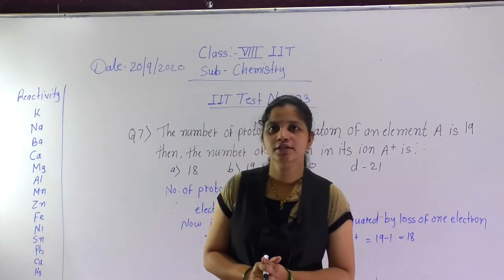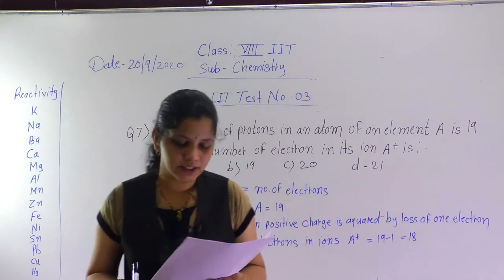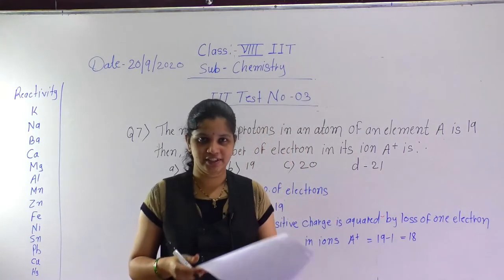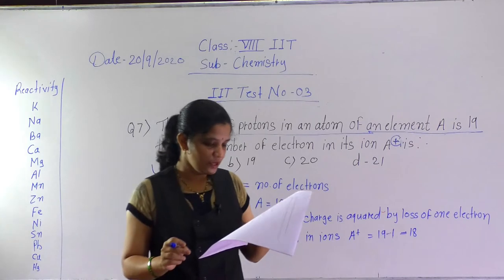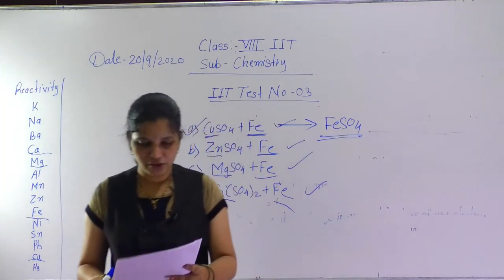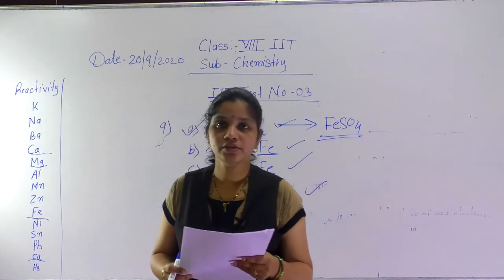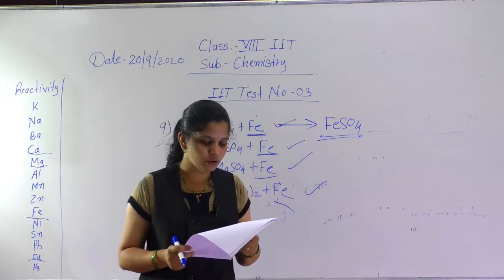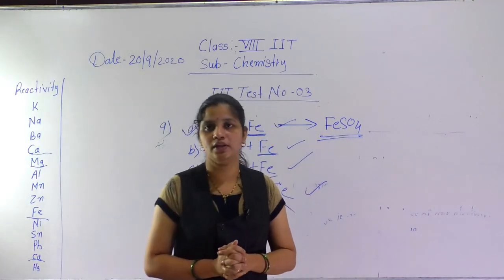CLASS VIII IIT PAPER DISCUSSION